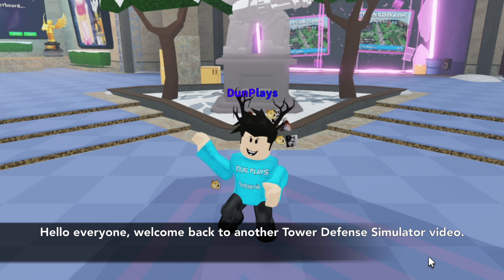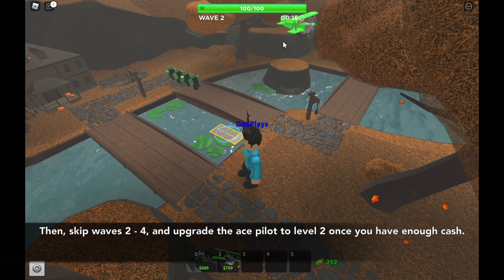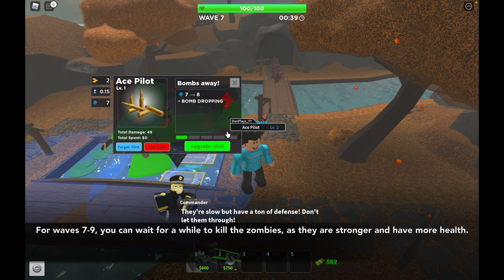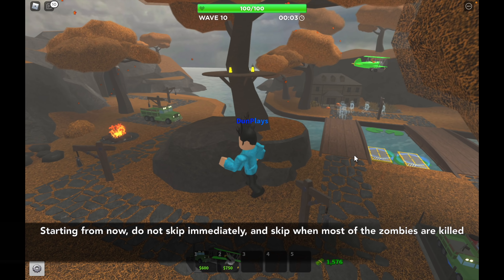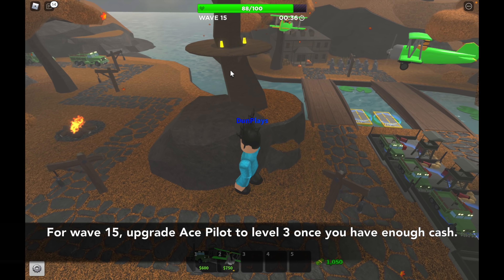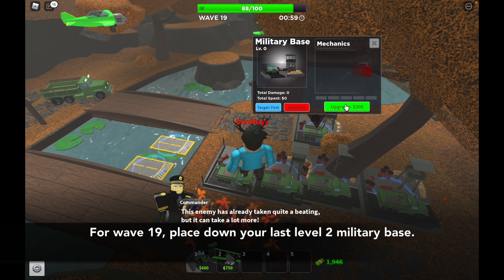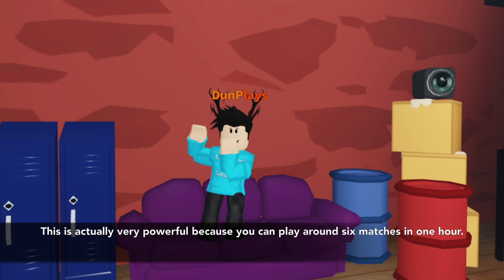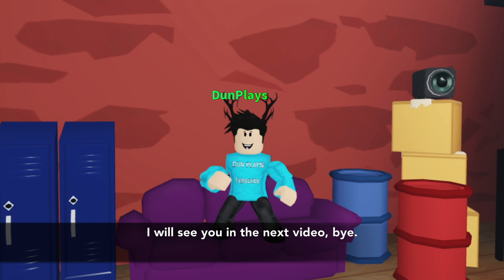BEST WAY to Earn Gems in TDS! (Full Tutorial) [Tower Defense Simulator] (Get Engineer Quick!)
In this video, I will be teaching you the BEST grinding method to earn Gems in Roblox Tower Defense Simulator. Hope this video helped you! 😁😉
► Easy
► No expensive towers required
► No Gold skins needed
► Can play in Solo or Duo
Note: While playing in Duo, one of you place Military Base and one of you place Ace Pilot.

🙏 Hope you enjoyed watching this video! Thanks for supporting Dun Plays!

⚠️ Music in Video: Triumphant! - Phoqus

What is Roblox? Roblox is an online virtual playground and workshop, where kids of all ages can safely interact, create, have fun, and learn. It’s unique in that practically everything on Roblox is designed and constructed by members of the community. Roblox is designed for people of all ages. Each player starts by choosing an avatar and giving it an identity. They can then explore Roblox — interacting with others by chatting, playing games, or collaborating on creative projects.